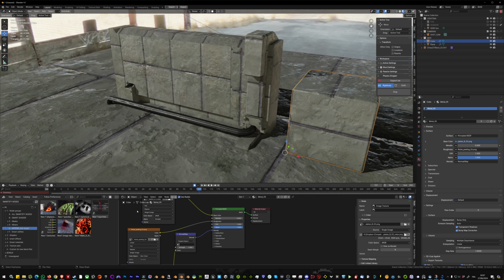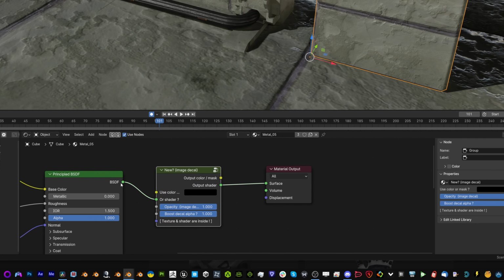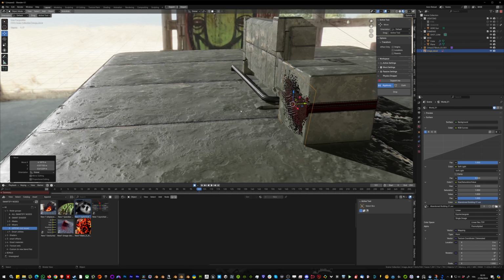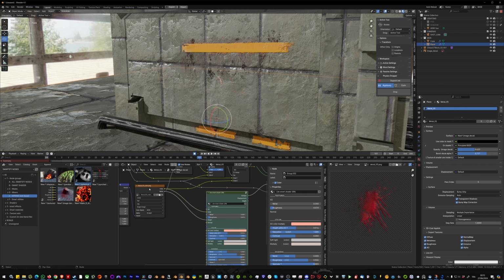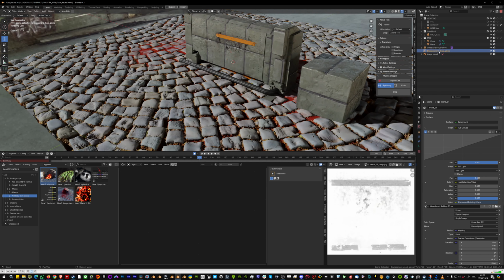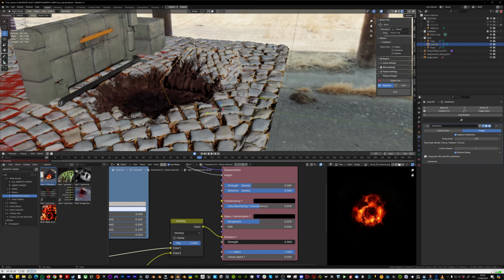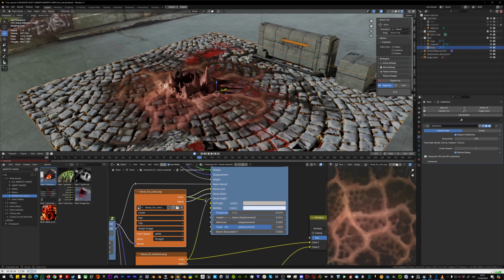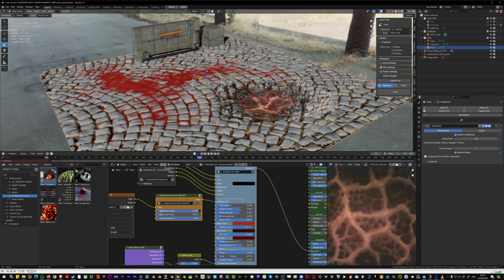Smartify Nodes: Shader decal tutorial !